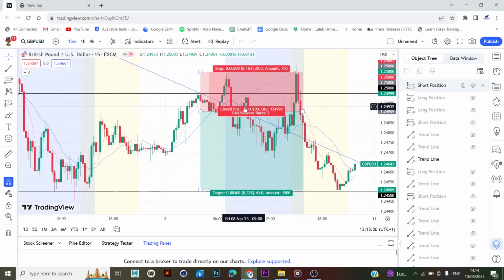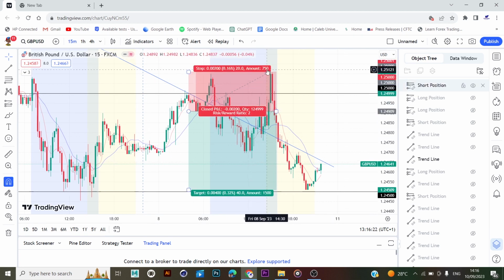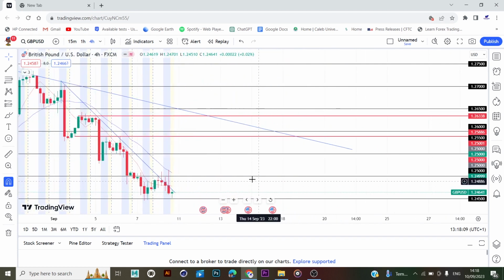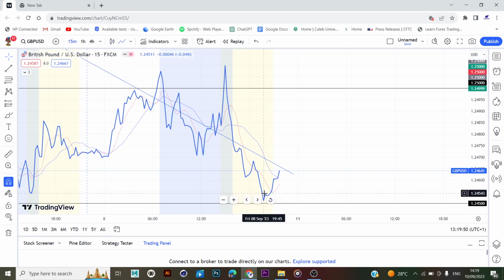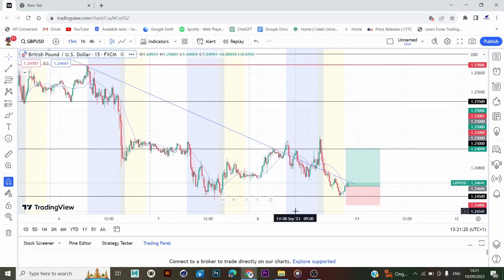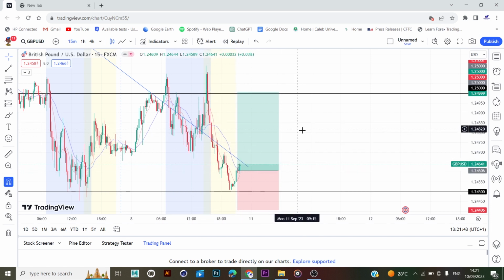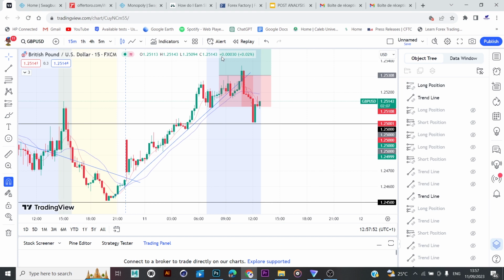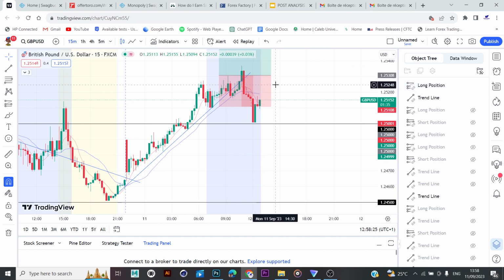I Traded against my Trading Plan and I lost!!